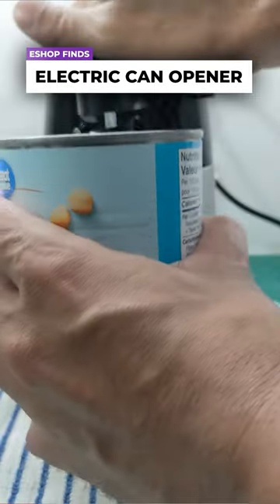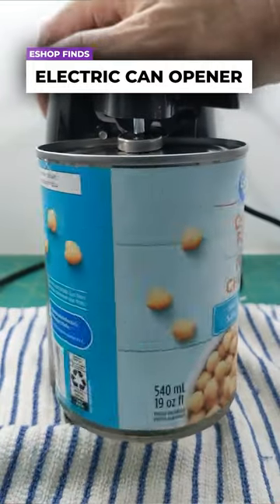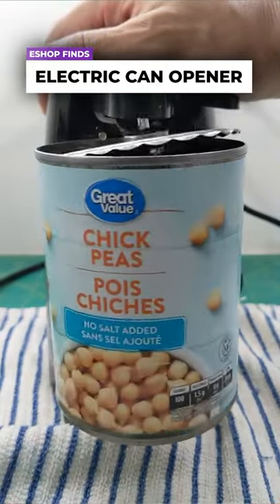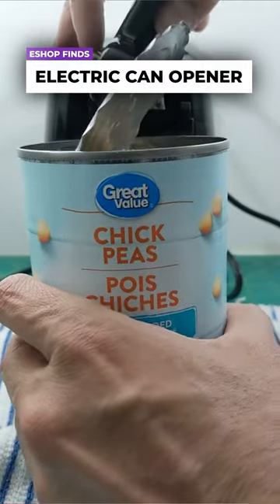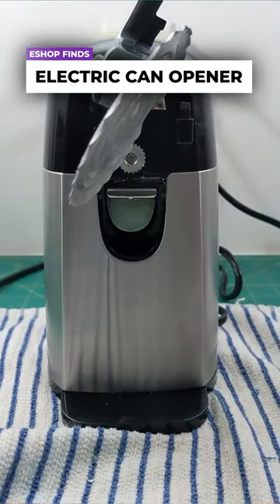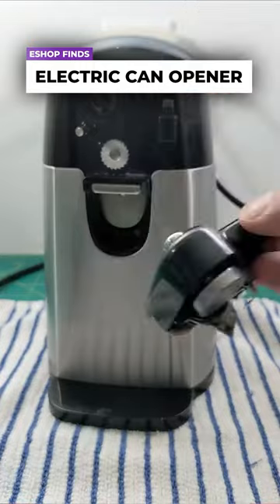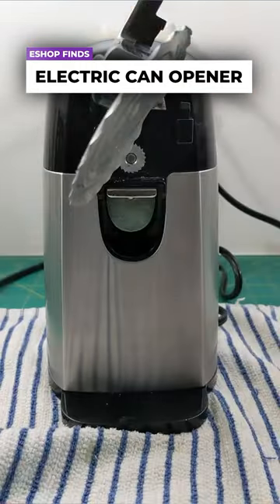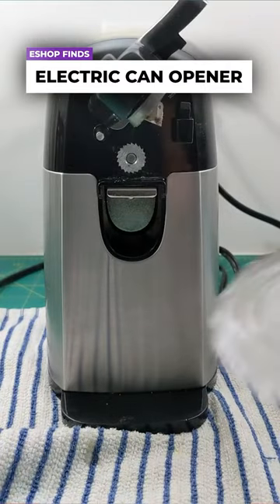Mind-Blowing Tip For Kitchen 😲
🔗Electric Can Opener on Amazon